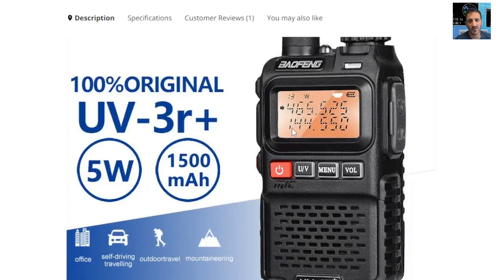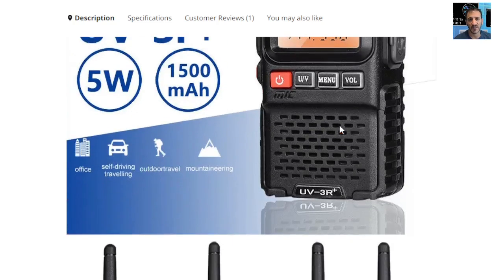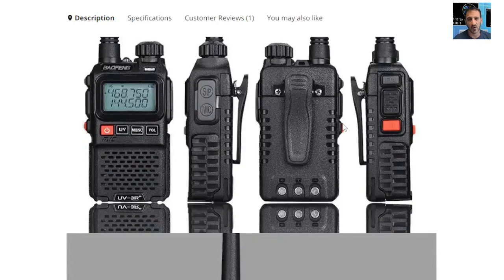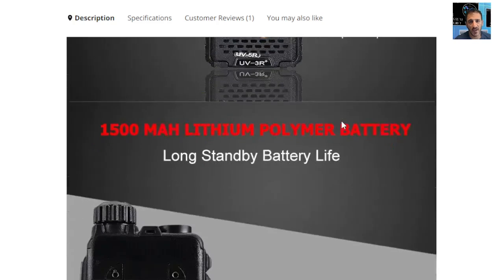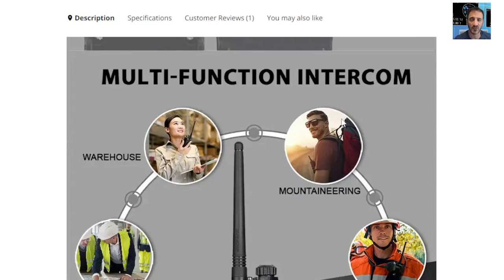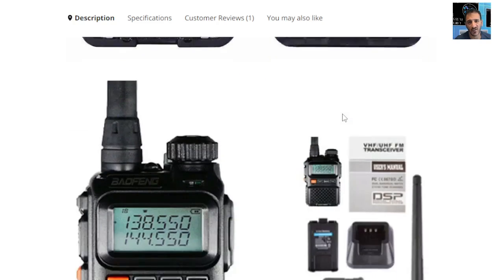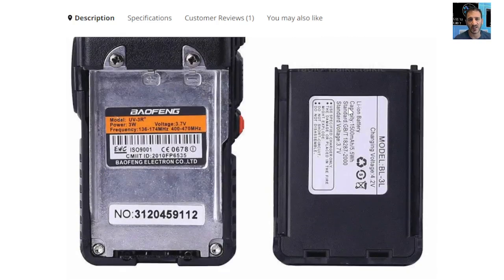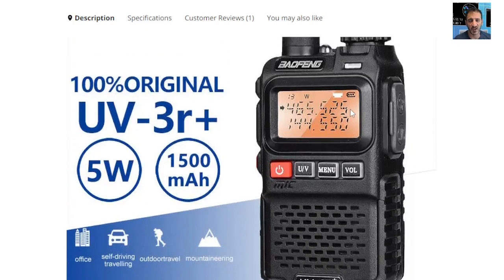BAOFENG UV-3R Plus - 2024 Model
ALIEXPESS